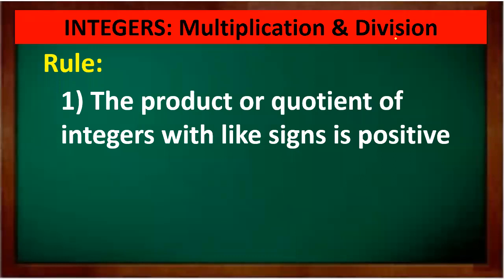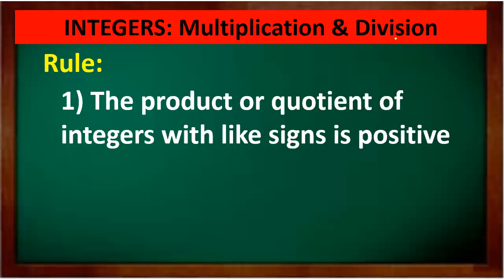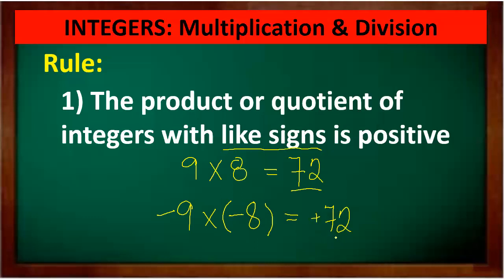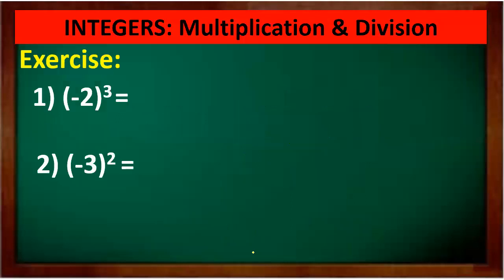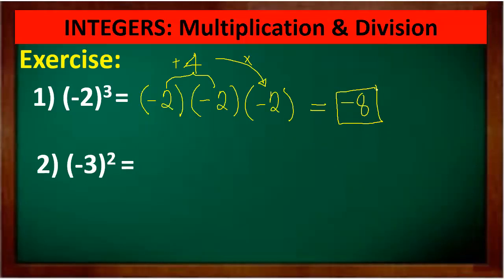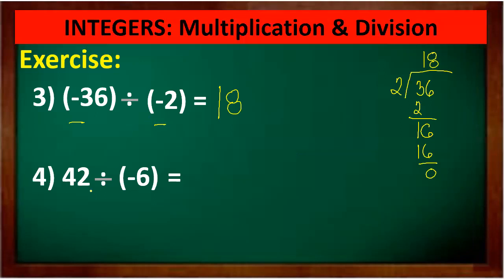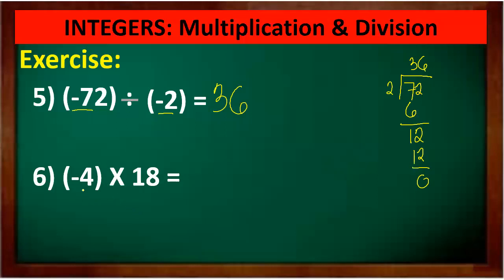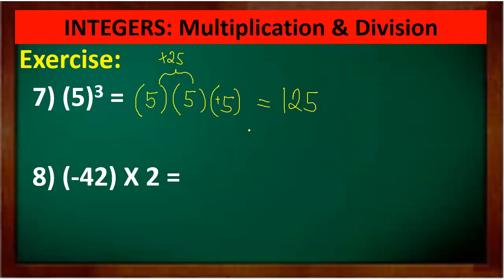CSE Review:Numerical Ability- Multiplying and Dividing Integers (Paano mag multiply/divide integers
Civil Service Exam Review on Numerical Ability focusing on the rules on how to multiply and divide integers. Simple and easy ways. Keep on practicing!
Keep your focus on your review, and good luck!